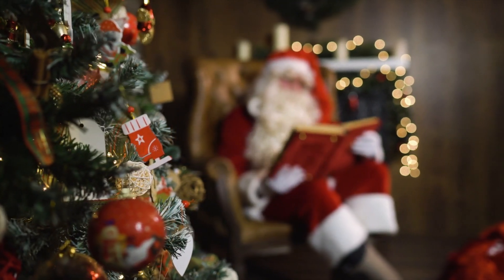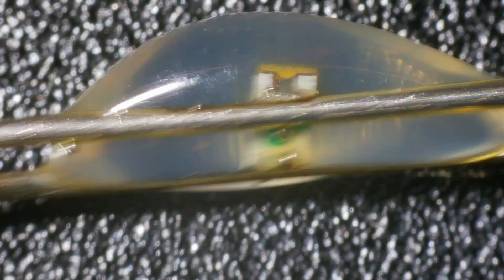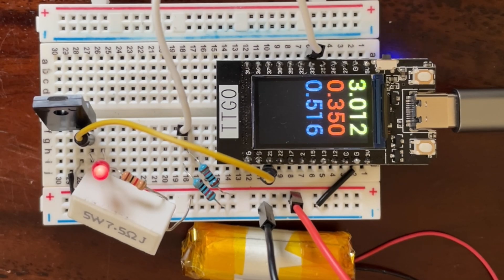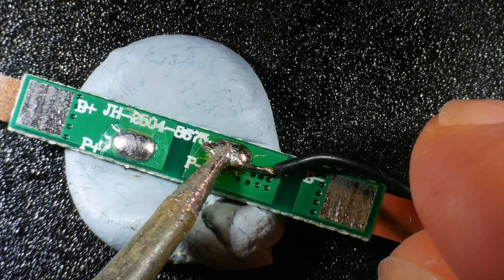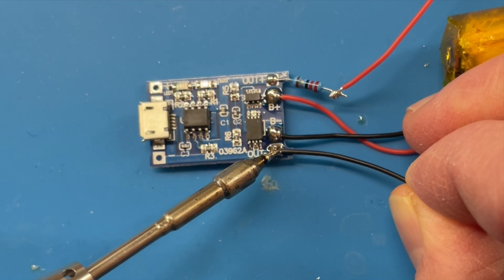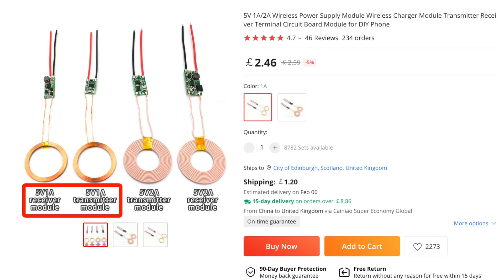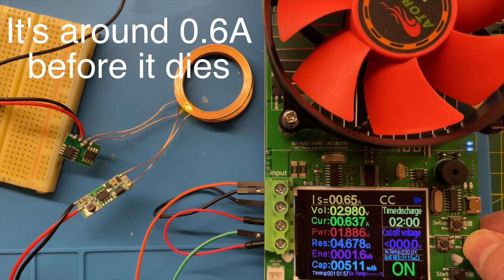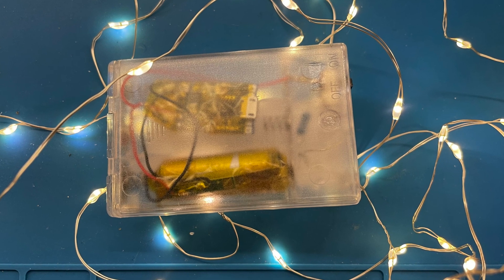Boost Battery Life: DIY Rechargeable LED Lights Hack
If you're tired of constantly buying new batteries for your LED light strings, this video is for you!

We're going to hack our lights and make them rechargeable with just a few simple steps. We'll also bump up the resistance to get a bit more battery life - the lights are still bright enough, so it's pretty cool!

Grab your soldering iron and let's get hacking!